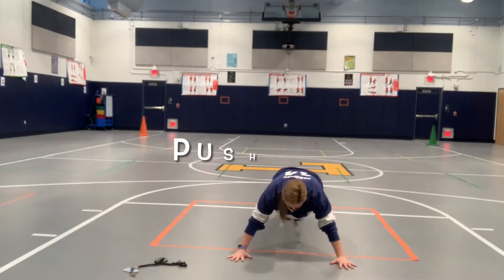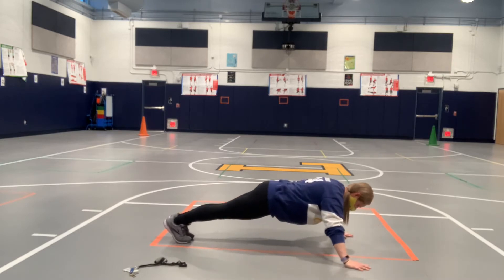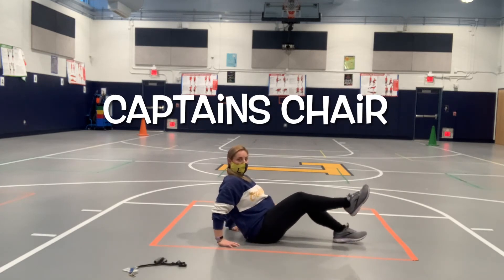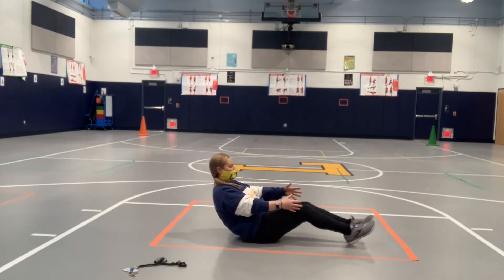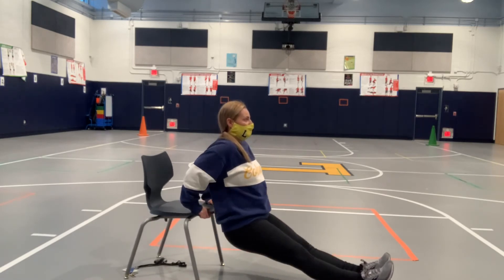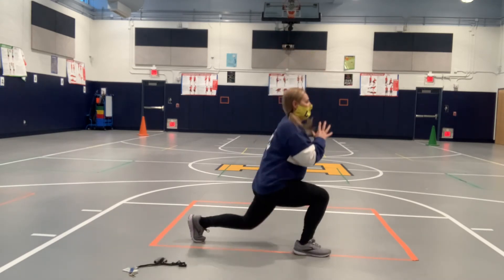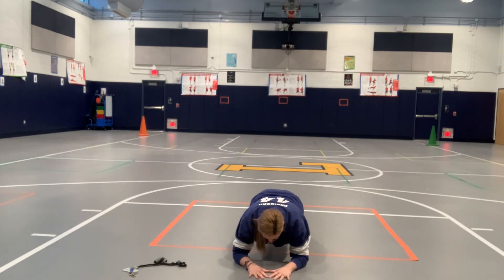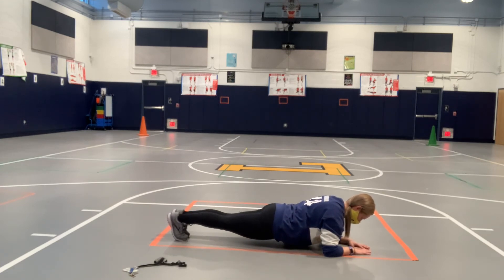Fit Test Demo